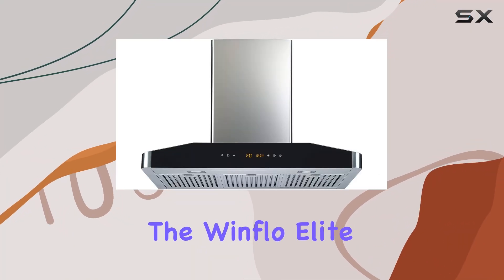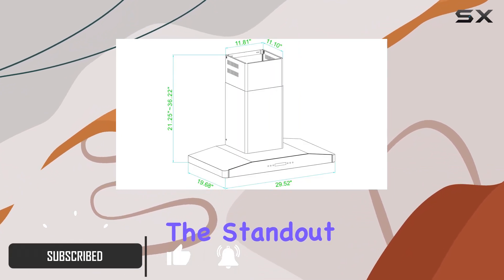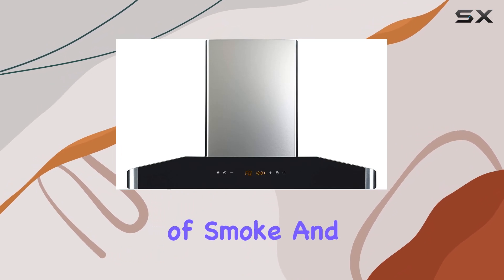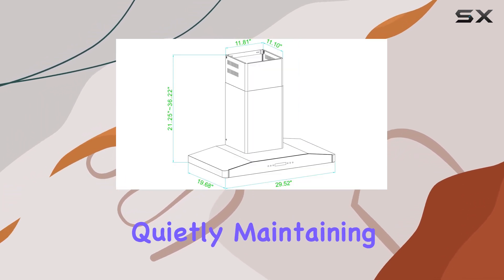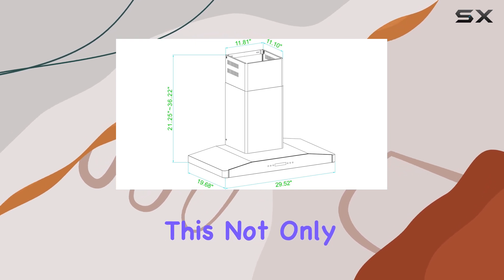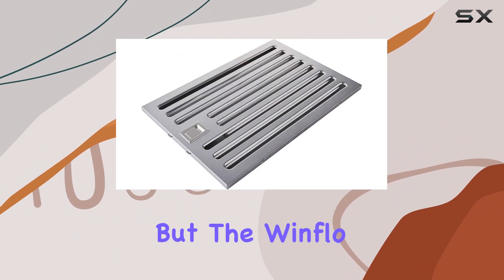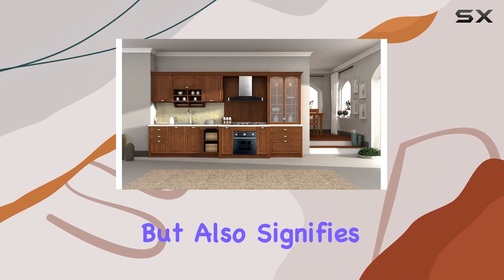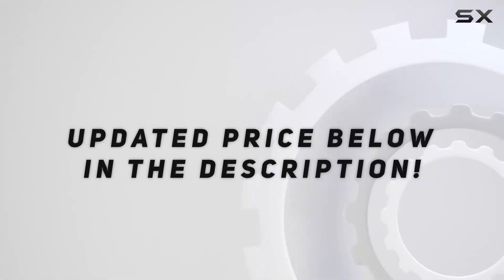reviewWinflo Elite 30" Stainless Steel Range Hood - Unveiling the Best in Kitchen Ventilation!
Winflo Elite 30" Stainless Steel Range Hood - Unveiling the Best in Kitchen Ventilation!

0:00 Intro
0:06 Review

Things that we mentioned in this video:
Winflo Elite 30" 5 : B0721VQ42L